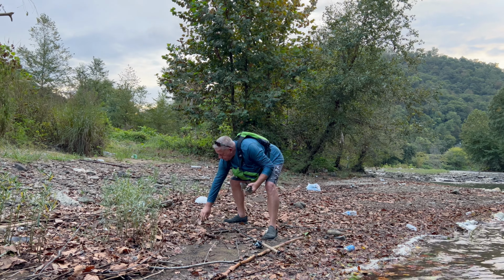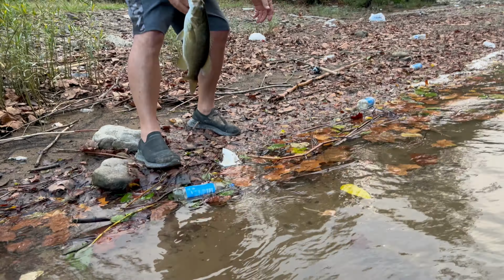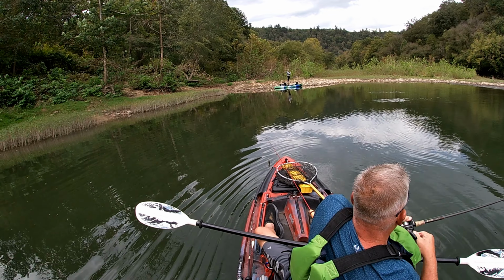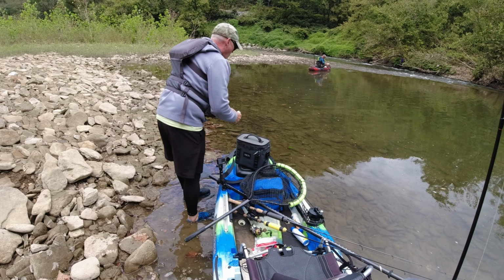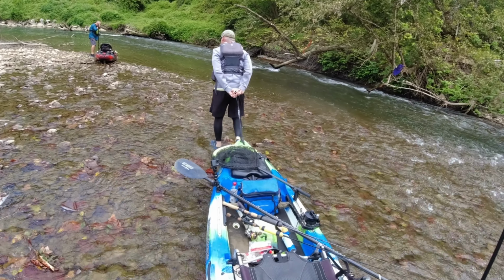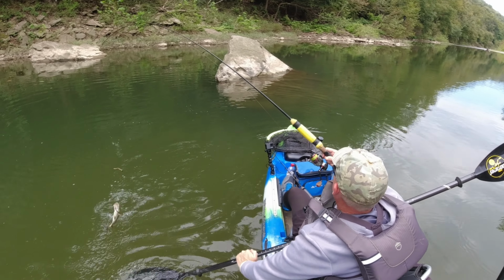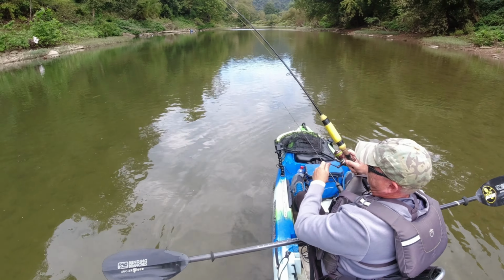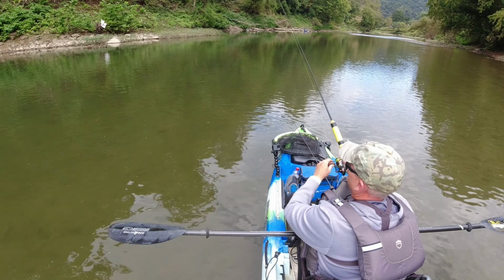Kayak Fishing: Early Fall on the Tug Fork River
Another smallmouth fishing video, as Larry and I kayak fish the Tug Fork River in late fall.  This video is a float on one of our favorite sections for smallmouth bass.   Larry caught most of his on a Mike Bucca Baby Bull Gill.  Brad caught most of his on a zoom fluke or a Yum Dinger rigged as the "Tiny Child Rig".  I also highlight a dangerous spot on the river.  This spot is a a danger strainer  that everyone should be aware of when floating this section.

My Gear:

Jackson Coosa HD, 2021, Earth Color
Paddle:
Bending Branches Angler Ace
Kayak Cart:
Railblaza C-Tug
PFD
NRS Chinook
Paddle Holder
YakAttack® RotoGrip™ Paddle Holder - Best Kayak Paddle Holder
Rods
Fluke -St Croix Avid 6' Spinning Medium Power Fast Action
Tiny Child Rig- St. Croix Premiere Spinning Medium Power Fast Action
Small Swimbaits - St Croix Bass X Casting Medium Heavy Fast Action
Fluke Reel
Shimano Vanford 2500
Tiny Child Rig Reel
Pflueger President XT 2500
Cameras:
Brad Front:  GoPro Hero 7 Silver
Brad Front :  DJI Osmo Action
Larry: GoPro Hero 7 Silver

Instagram name: fishing.with.frisby